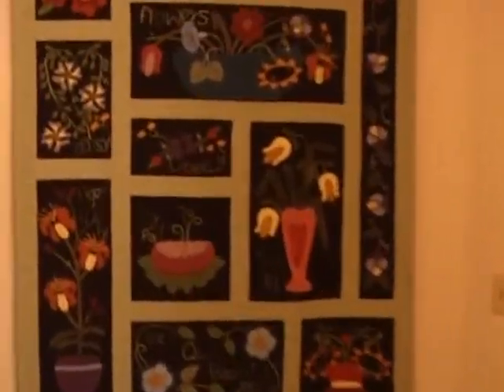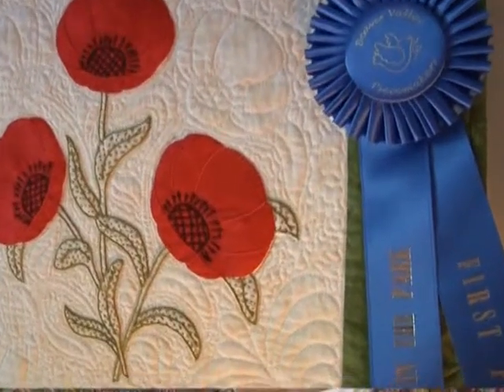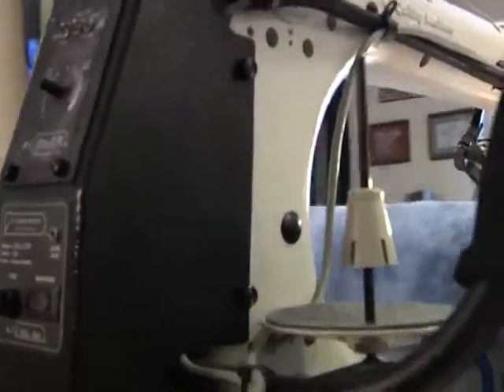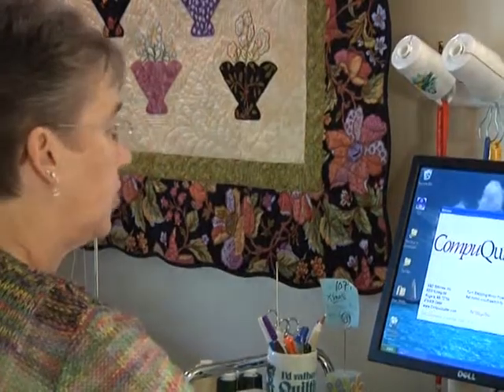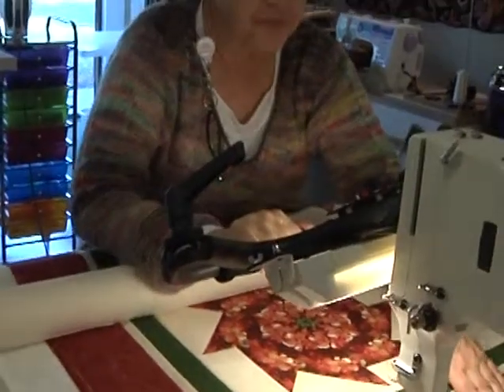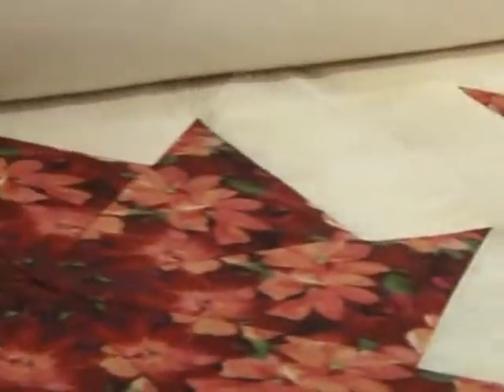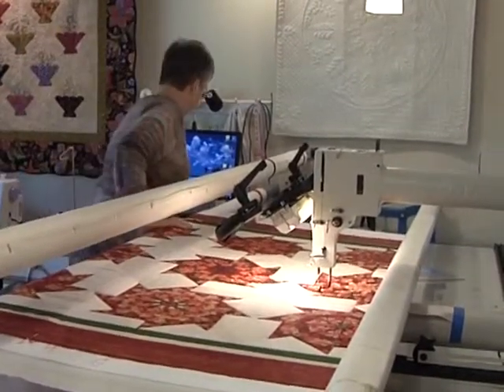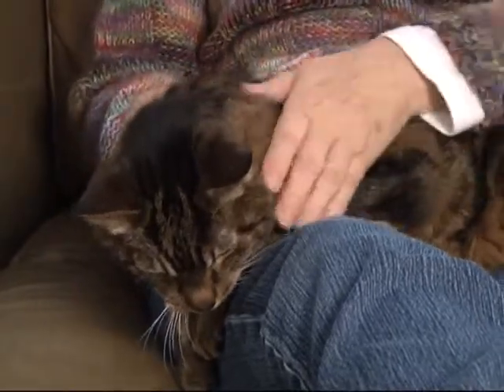Linda's Quilts. A.Tice.mpg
A package created for The County Line, 2012. Produced, written, filmed and edited by A.Tice